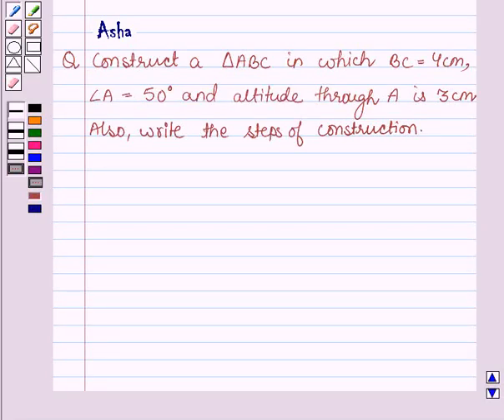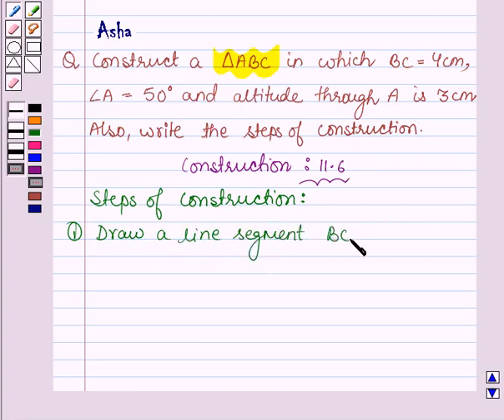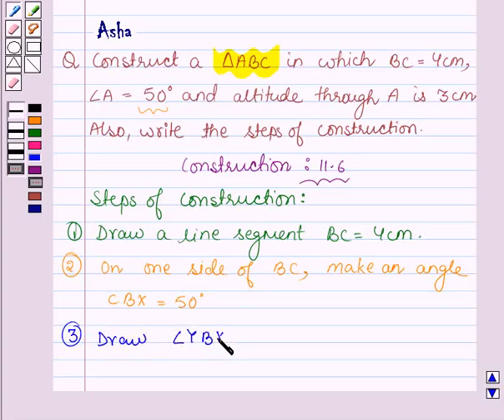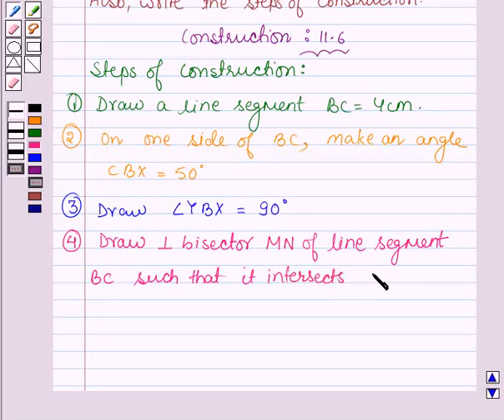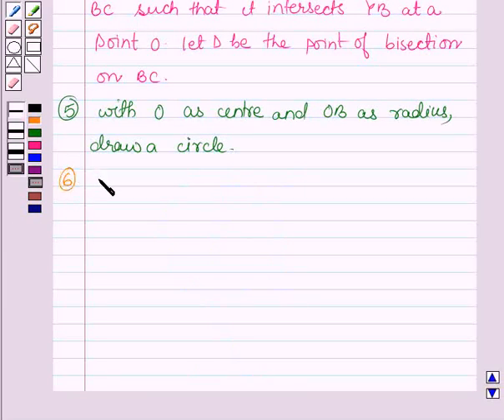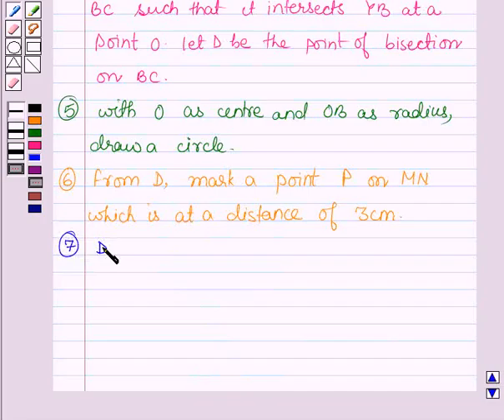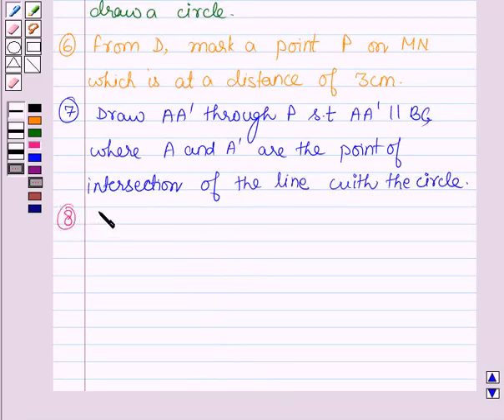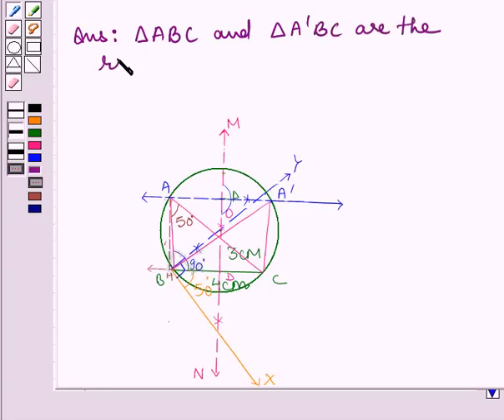Maths X CBSE OD B 2003 1 19